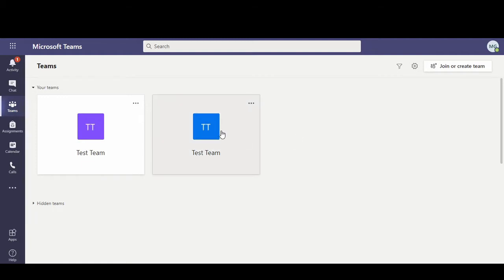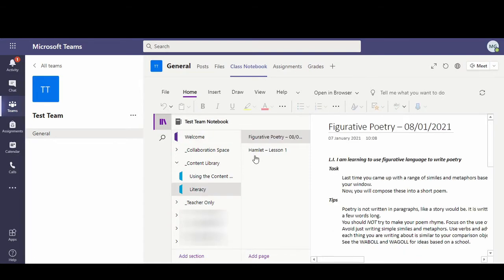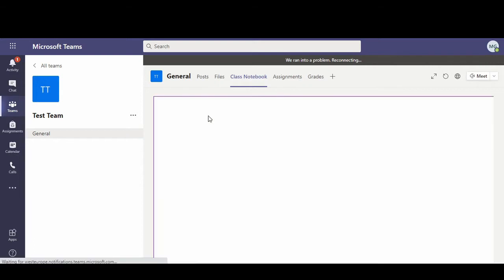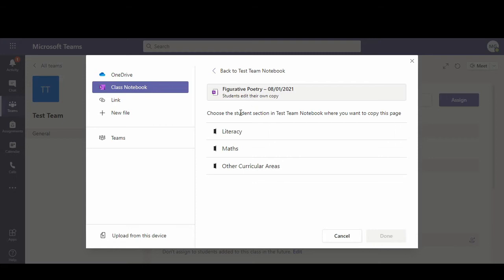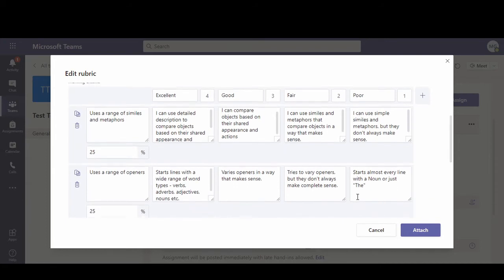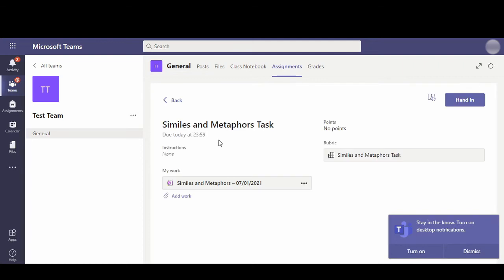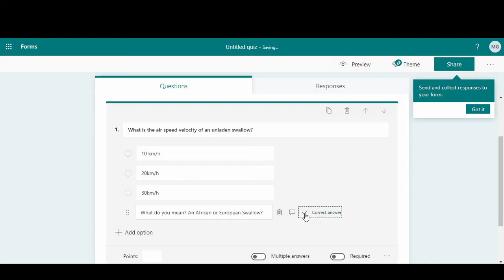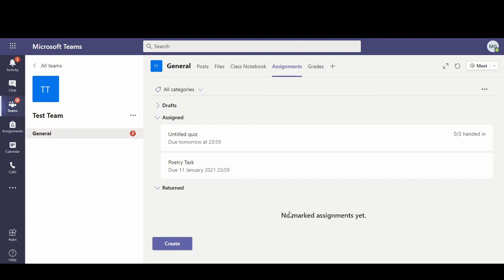MS Assignments - A Guide for Teachers